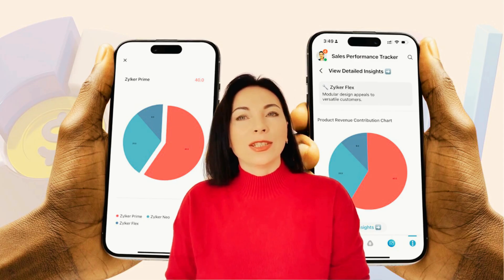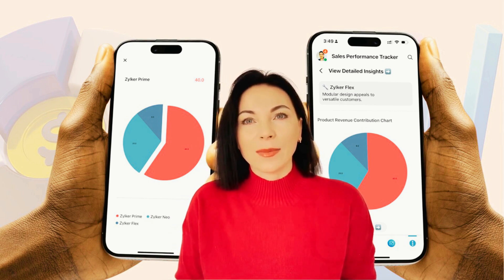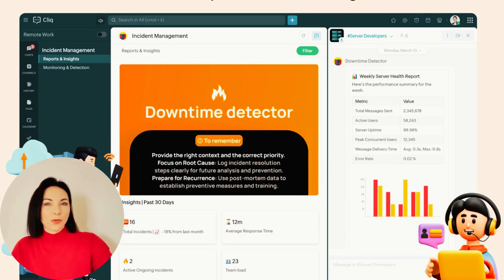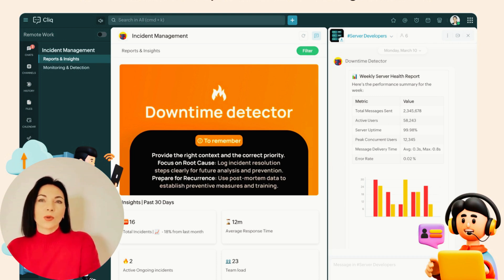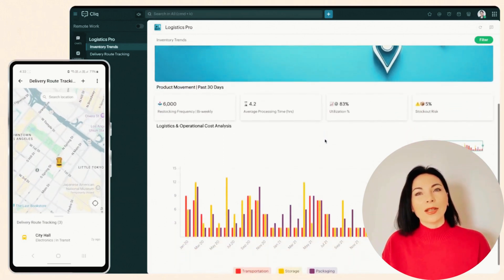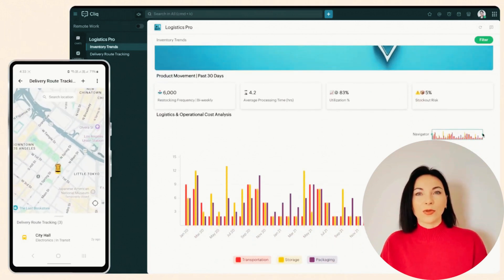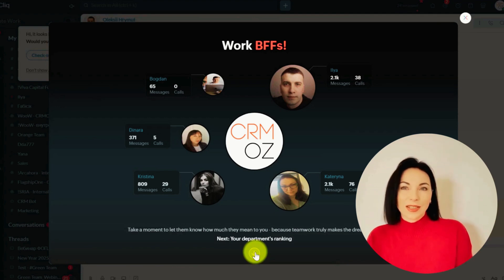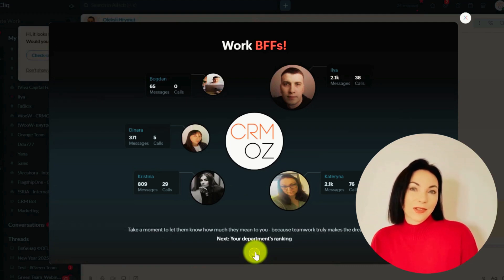Quick tutorial on how to improve Zoho Cliq | Its new widgets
Transform your data into profit with Zoho Cliq! 💡 Discover how interactive widgets can simplify your workflow, boost collaboration, and make decision-making a breeze. 🚀

Some of the materials were taken from the blog post about new features of Zoho Cliq

⏰ Timecodes ⏰:
0:00 Intro
0:32 Tired of raw data?
1:09 Create your own dashboards
2:28 Direct widgets interactions with chat and calls
3:40 Examples
5:00 Conclusion
5:58 Outro